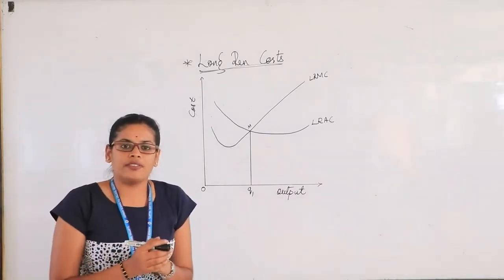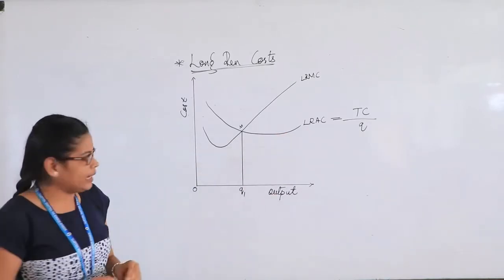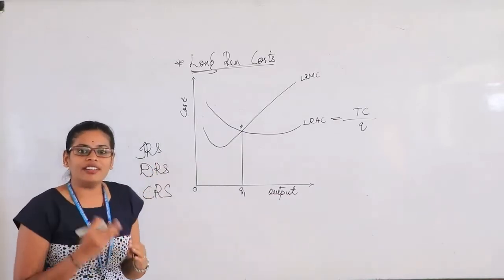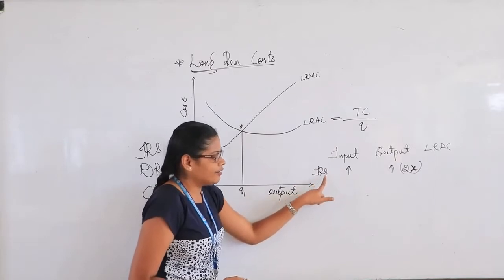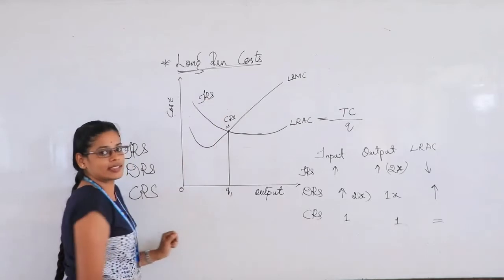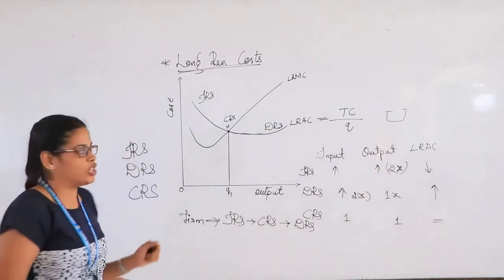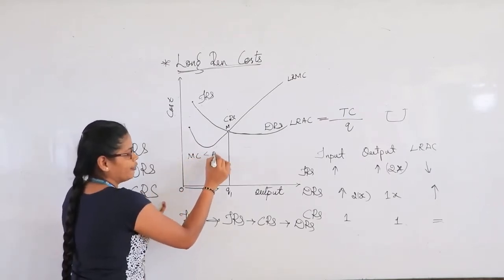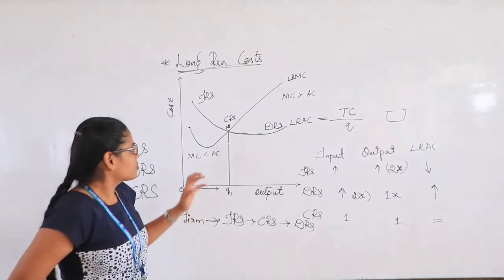Konnur's | PU 2 Commerce | Economics | Production and Cost | Part 9